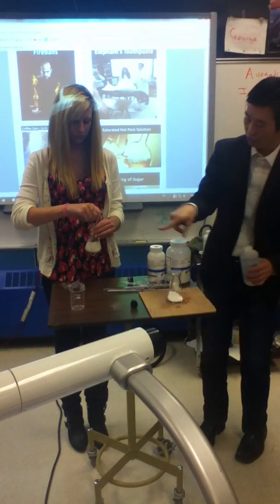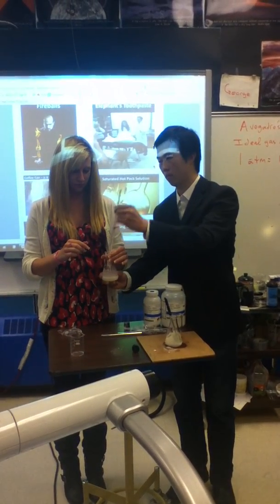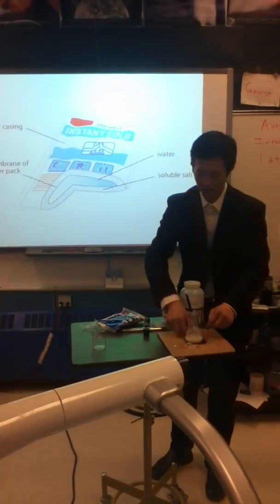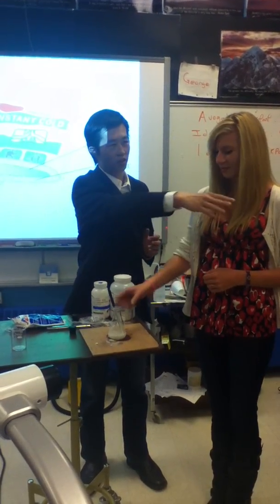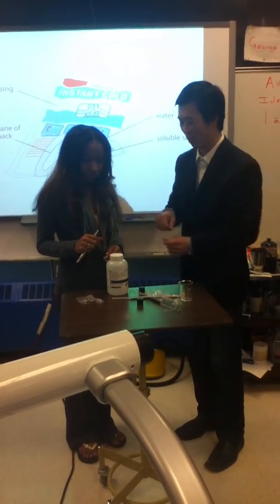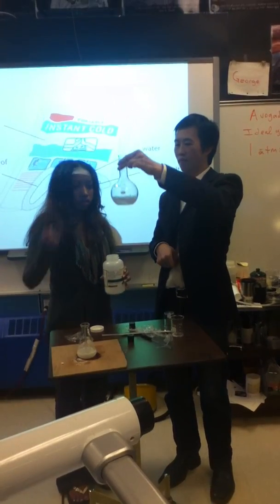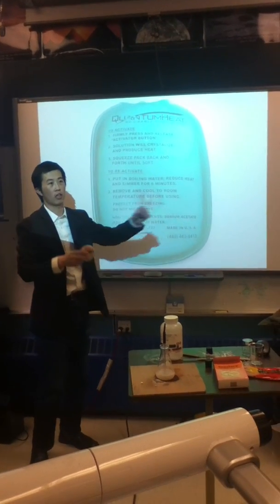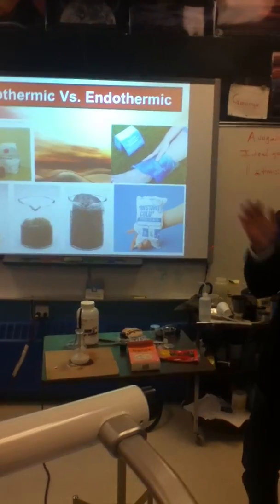How to make a Cold Pack and Hot Pack Demo